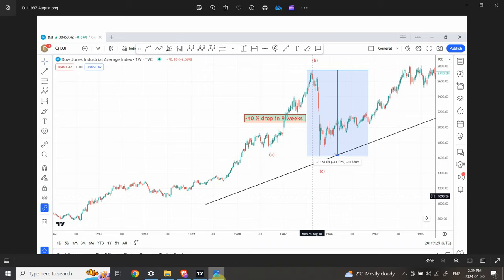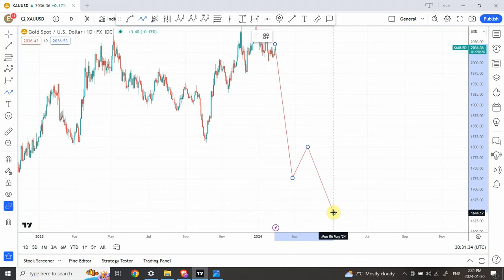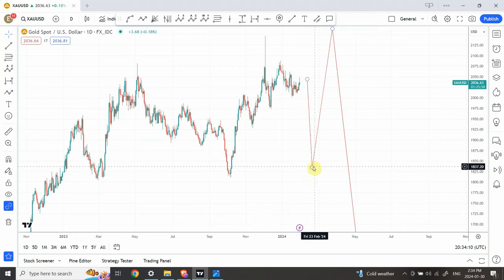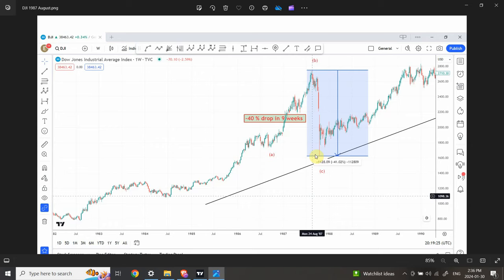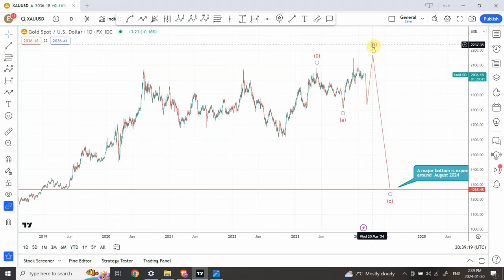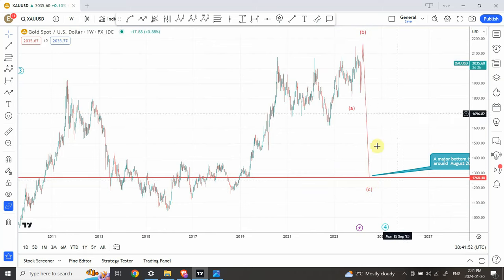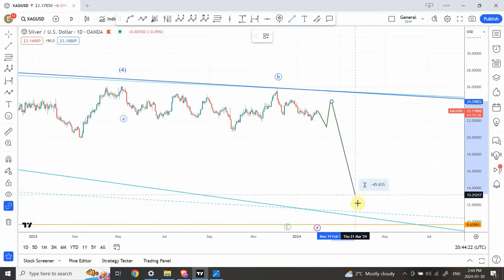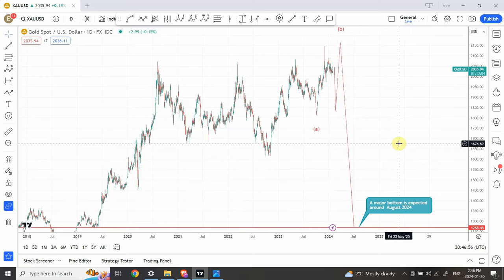Elliott wave analysis of GOLD and SILVER | Jan 30 2024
Are we going to see a flash crash in Gold and Silver, a reflection of 1987 in Dow Jones Industrials. I have come up with an extra ordinary alt wave count, in case we do not see a break of previous lows in Gold and Silver.

Regards
Shaheen